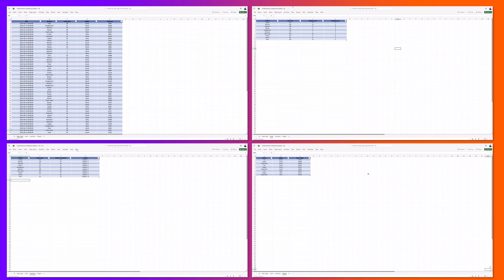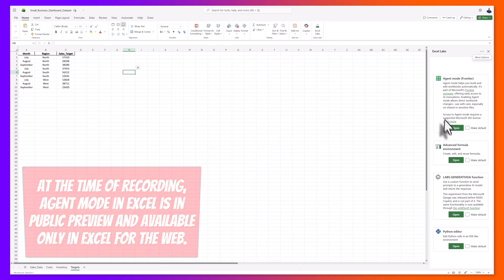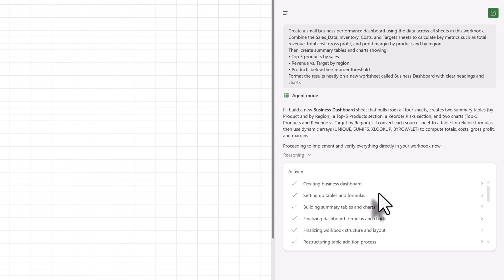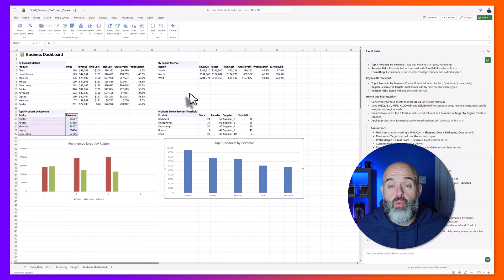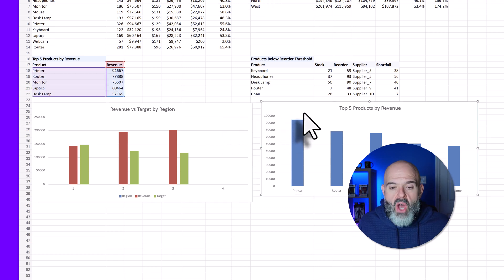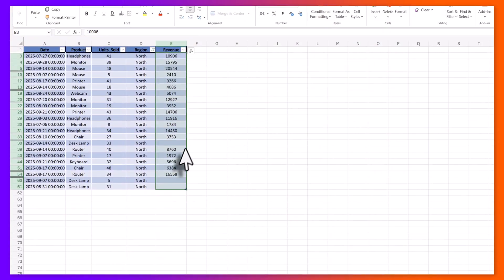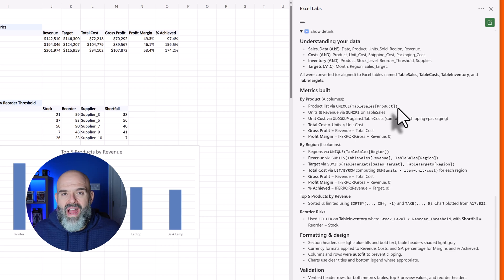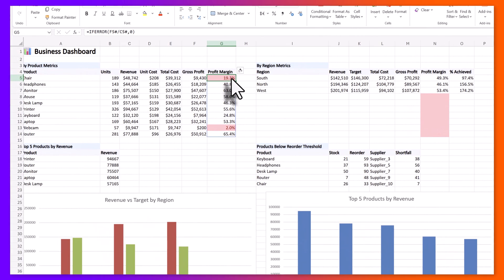How to Use Excel Agent Mode (Copilot in Excel Tutorial)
Learn how to use Excel Agent Mode — the brand-new Copilot feature in Microsoft Excel that takes data analysis and automation to the next level.

In this step-by-step Excel tutorial, you’ll see how Agent Mode can help you build tables, charts, and dashboards automatically using plain-language prompts. Whether you’re managing budgets, analyzing sales, or creating reports, this new AI feature in Excel 365 will save you time and make complex tasks simple.

🔍 In this video, you’ll learn:
• What Excel Agent Mode is and how it works
• How to enable and access Agent Mode in Excel on the Web
• How to ask Copilot to analyze, summarize, and visualize your data

💡 At the time of recording, Excel Agent Mode is in public preview and only available in Excel for the web.

Get pro-level Microsoft 365 tips in your inbox.